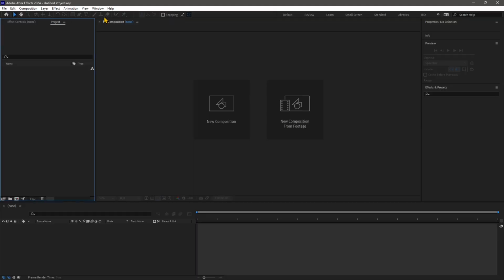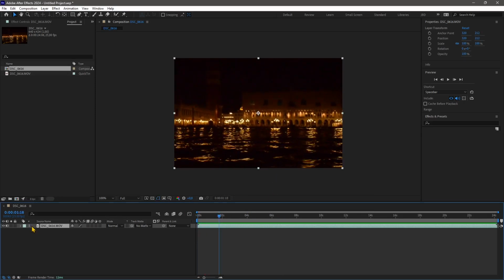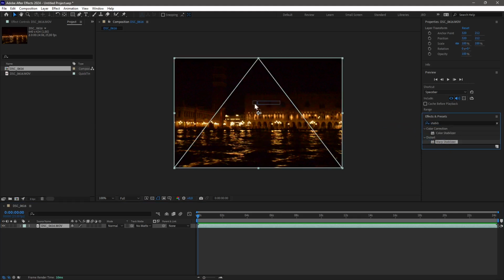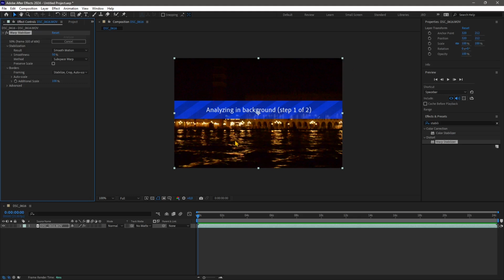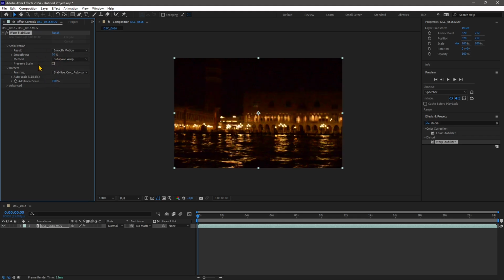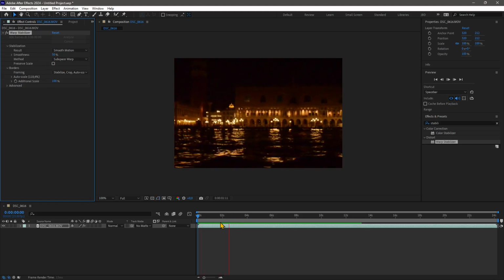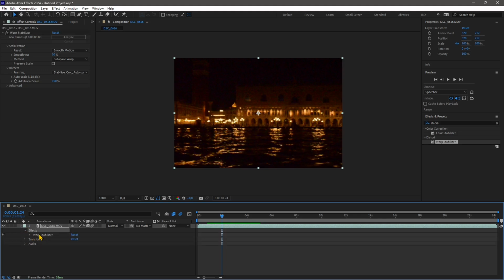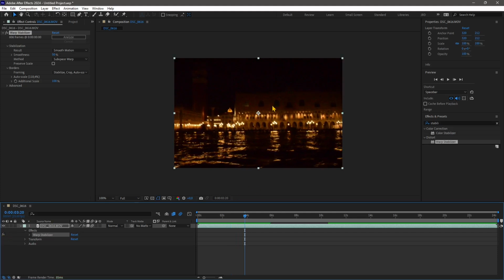Videoguide - Fix Trembling Video Quick and Easy, Stabilize Camera Using After Effects Stabilizer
Videoguide - How to Fix a Trembling Video Footage Quick and Easy, Stabilize Camera Using Warp Stabilizer Effect in After Effects